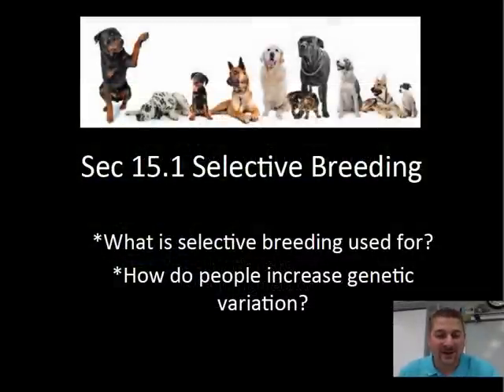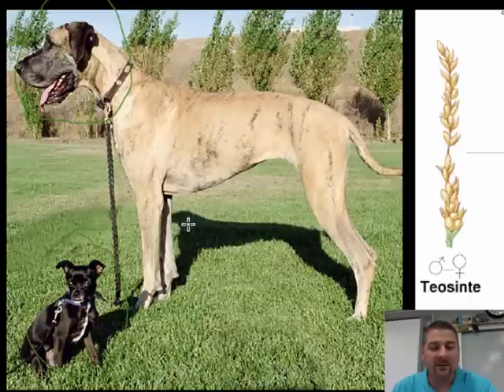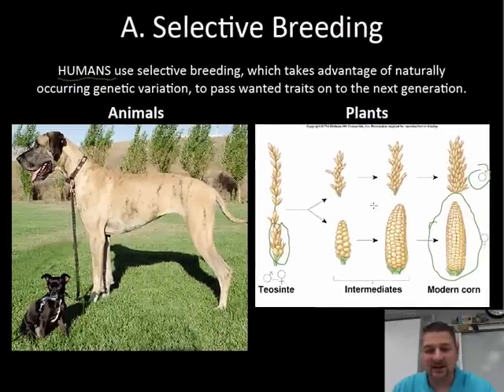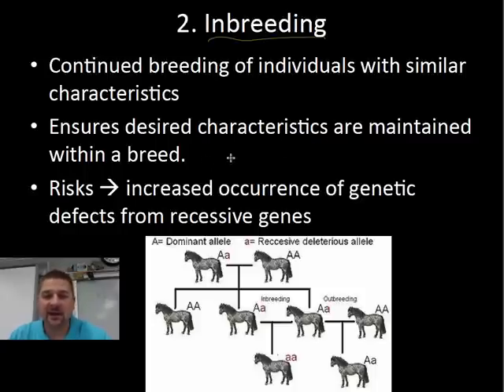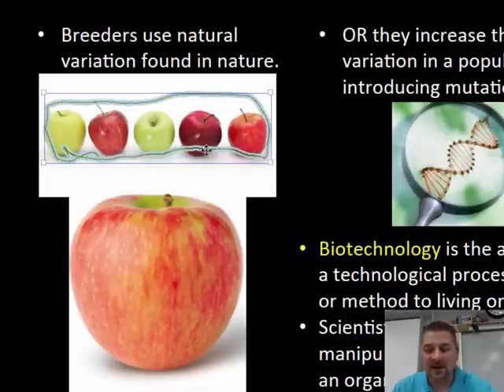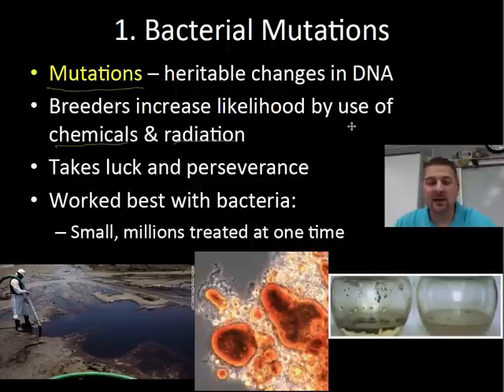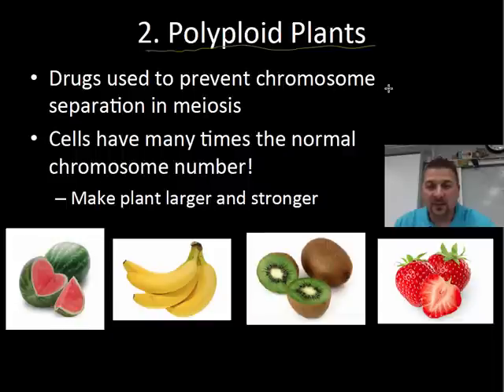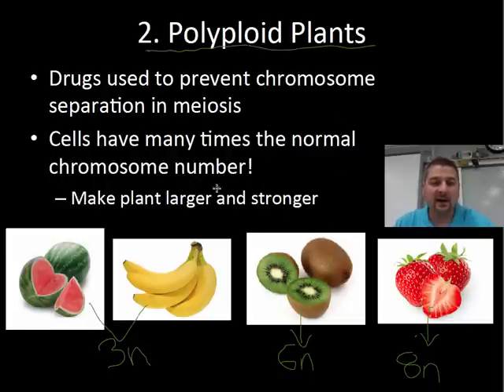Biology I Sec 15.1 Selective Breeding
Lecture for Section 15.1 of Miller & Levine's "Biology" textbook.